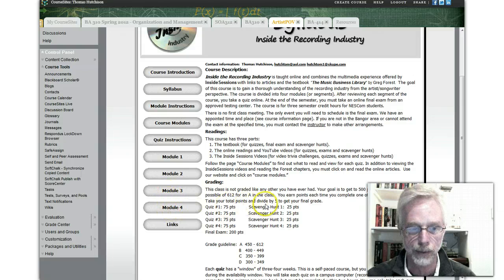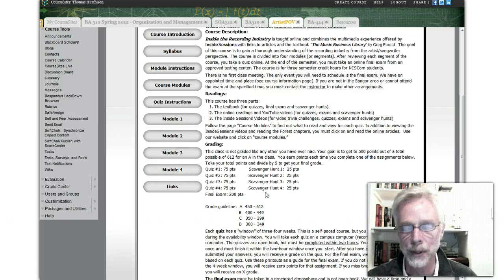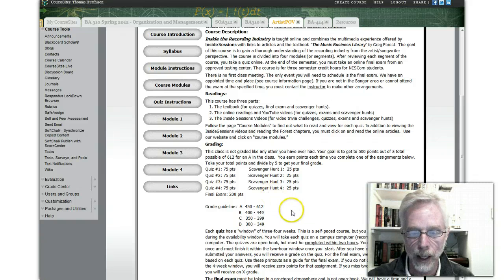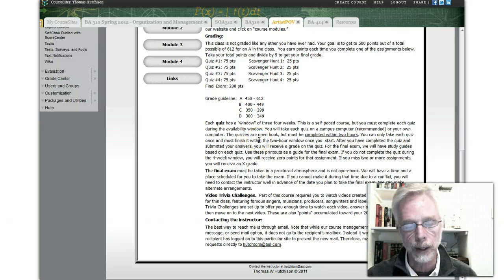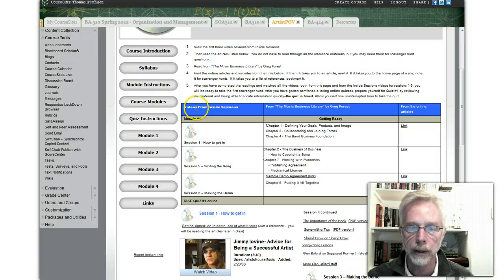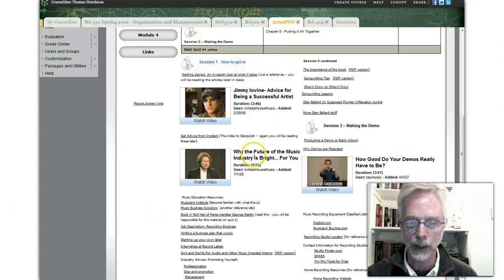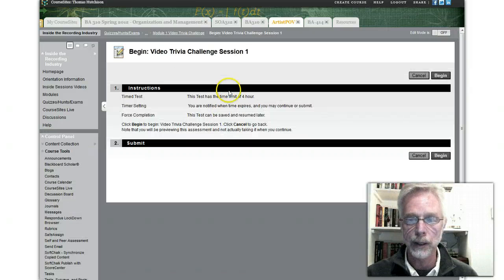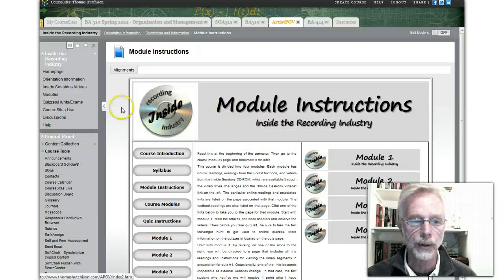Introduction to Inside the Recording Industry 2012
Welcome to Inside the Recording Industry